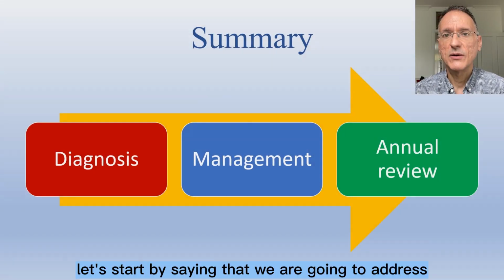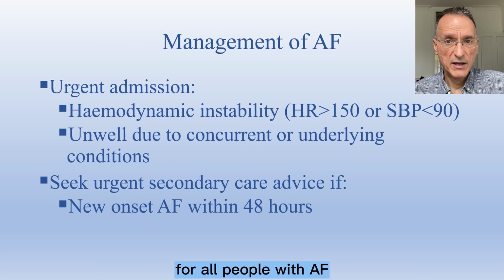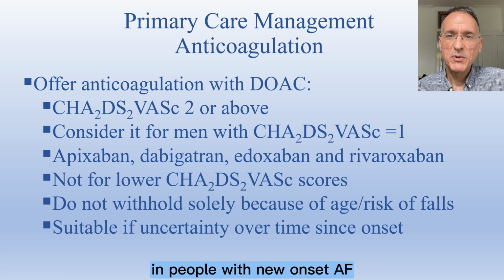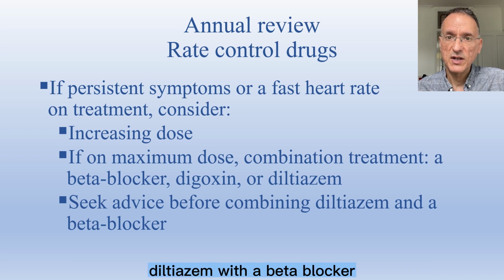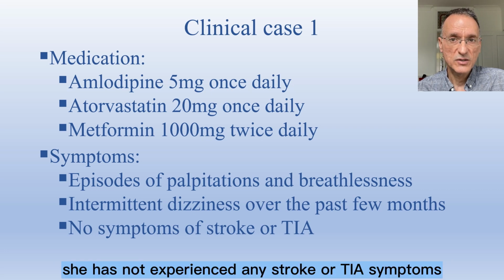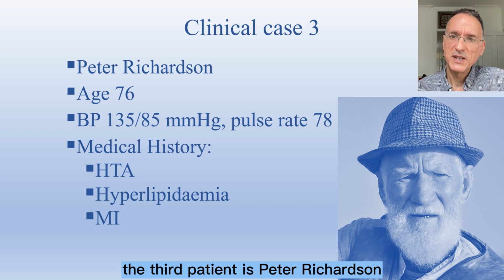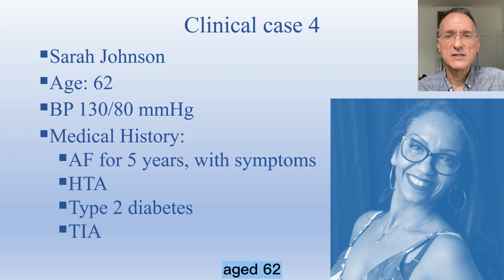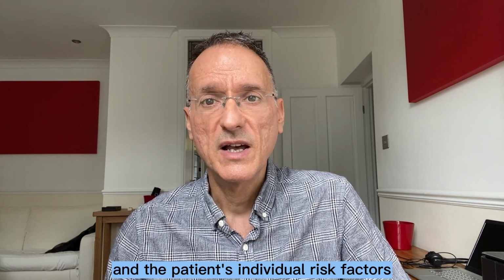Latest from NICE on AF: see it on Chat GPT patients!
This video makes reference to guidelines produced by the "National Institute for Health and Care Excellence" in the UK, also referred to as "NICE".

My name is Fernando Florido and I am a GP in the United Kingdom. In today’s episode I look at the NICE guidelines: “Atrial fibrillation: diagnosis and management” (NG196), last updated in 2021. I have summarised the guidance from a Primary Care perspective.

By way of disclaimer, I am not giving medical advice; this video is intended for health care professionals, it is only my interpretation of the guidelines and you must use your clinical judgement.

Tracks:

00:00 - Introduction, welcome and disclaimer
01:03 – Diagnosis of AF, CHA2DS2-VASC and ORBIT
03:58 – Management of AF
09.35 – Annual reviews of AF
13:15 – Chat GPT patient -Clinical case 1
14:53 – Chat GPT patient -Clinical case 2
17:24 – Chat GPT patient -Clinical case 3
20:33 – Chat GPT patient -Clinical case 4
23:45 - Conclusion, thank you and good-bye